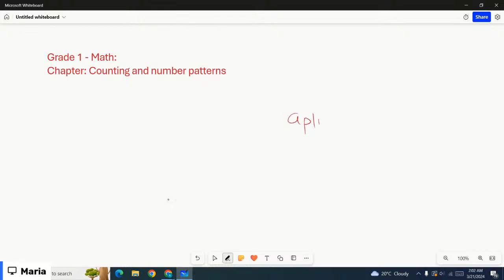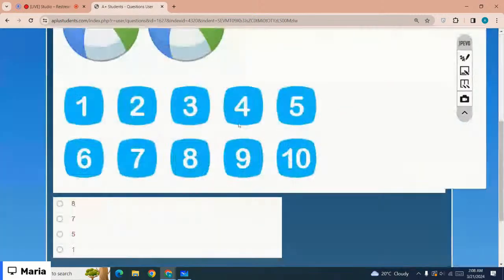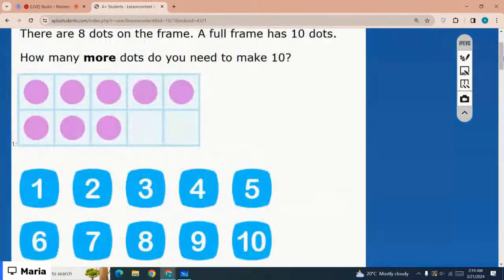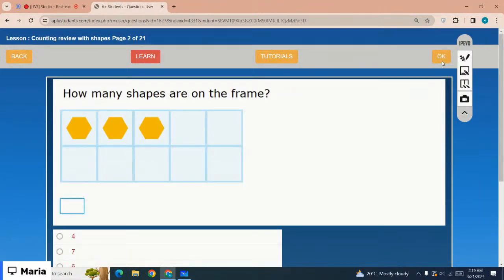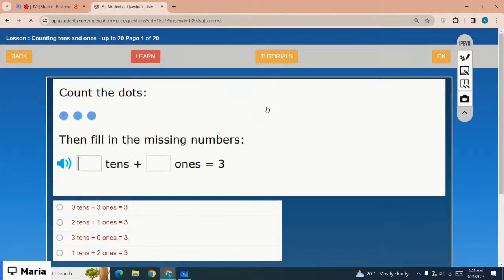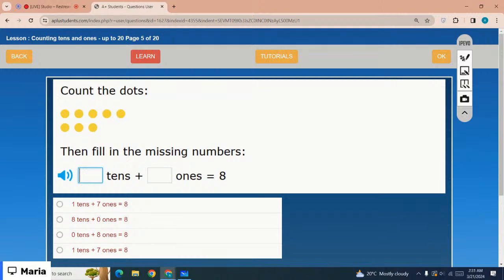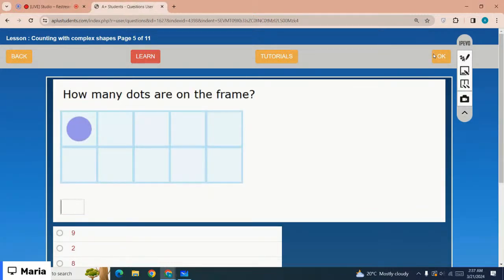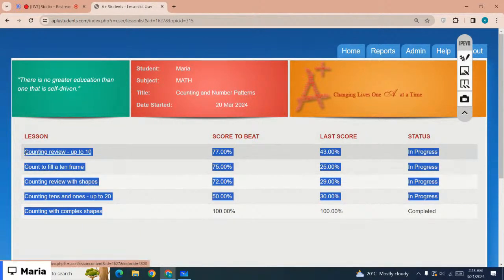Grade 1 - Math: Counting and number patterns